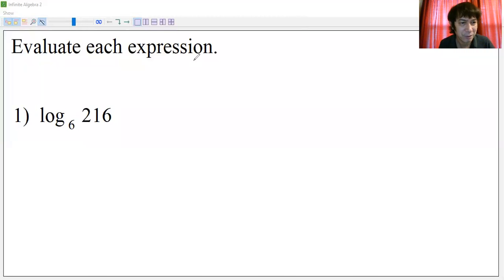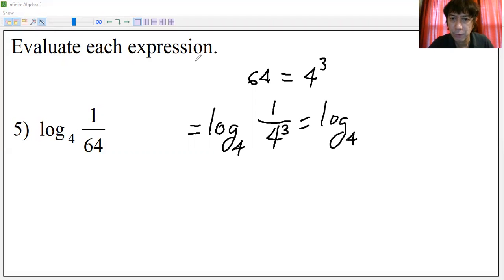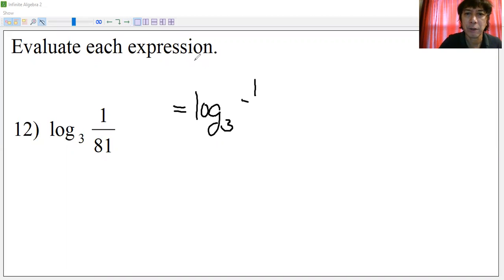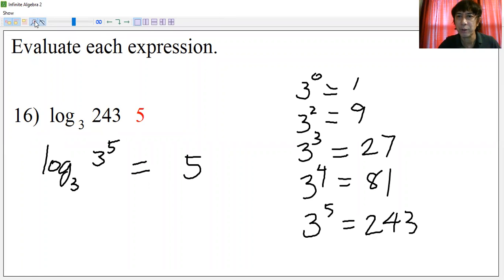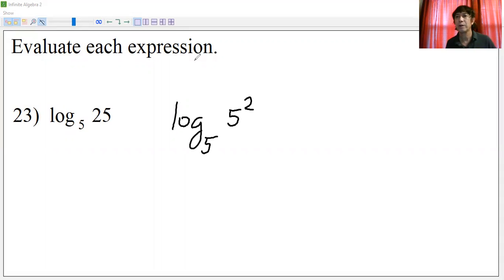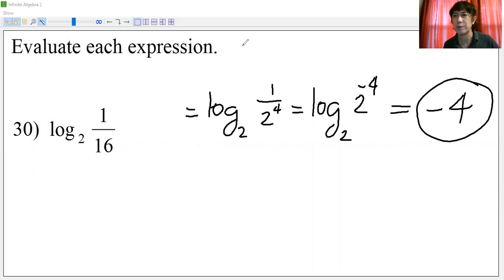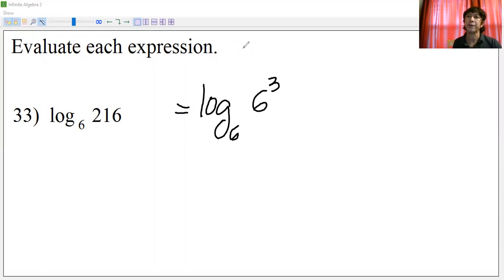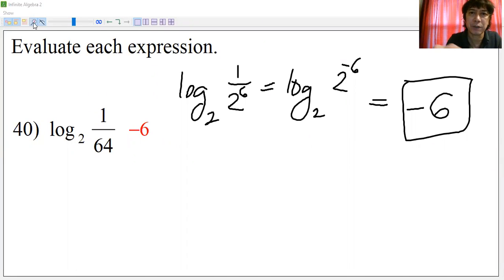Evaluating Logarithmic Expressions by LELAND ALEJANDRO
This video includes 40 solved problems in evaluating logarithmic expressions.  The solutions and answers are provided with complete clear explanations.